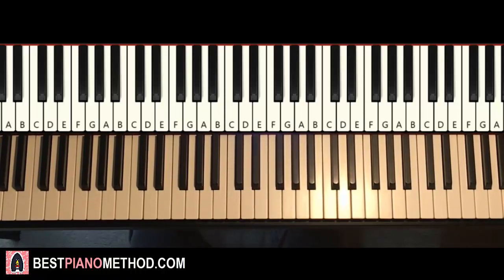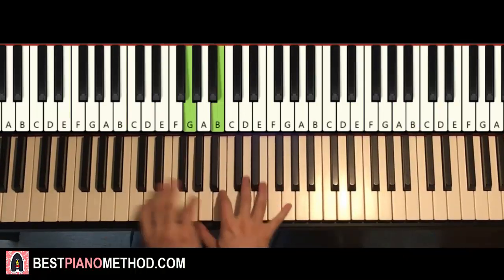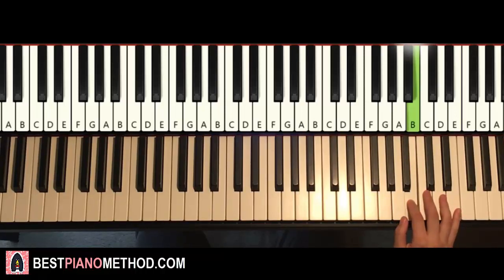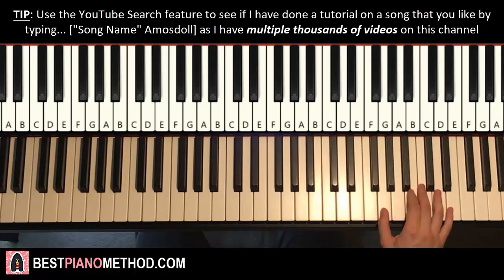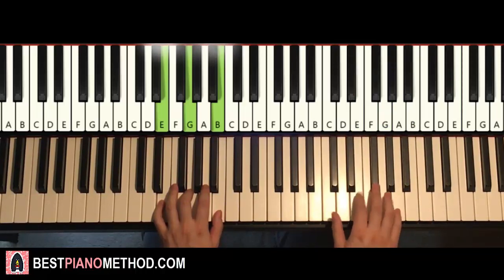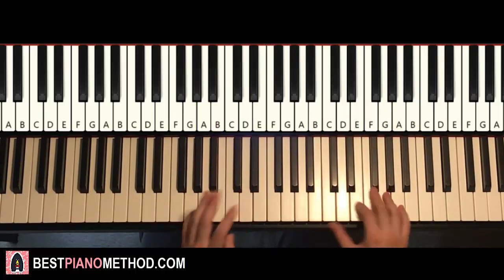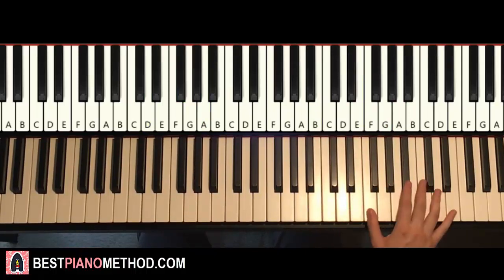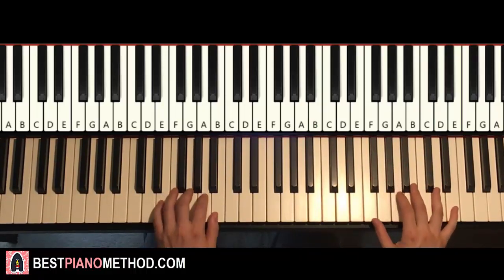HOW TO PLAY - Lil Wayne - Mona Lisa (Feat. Kendrick Lamar) (Piano Tutorial Lesson)